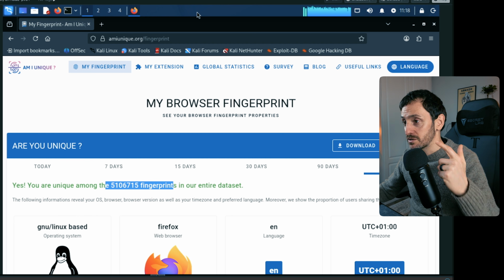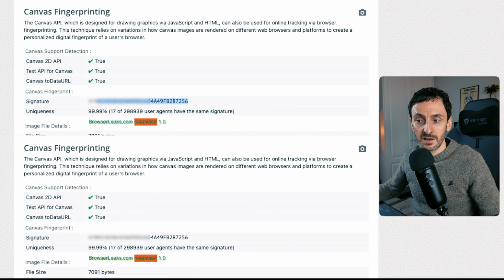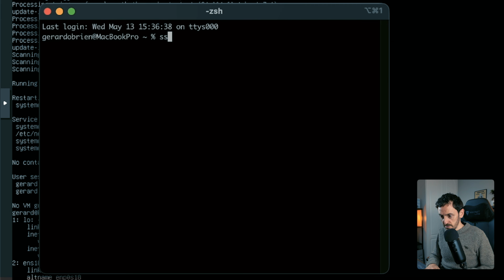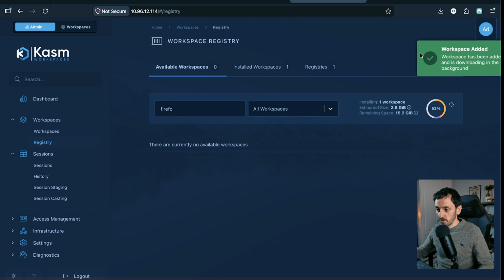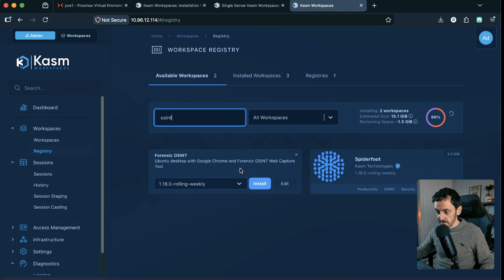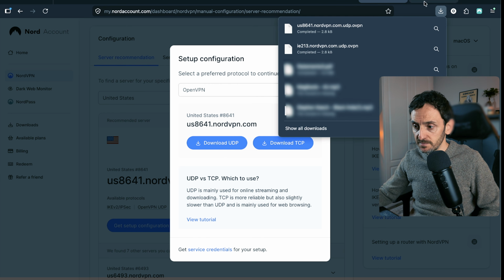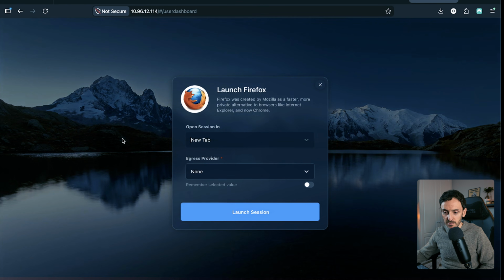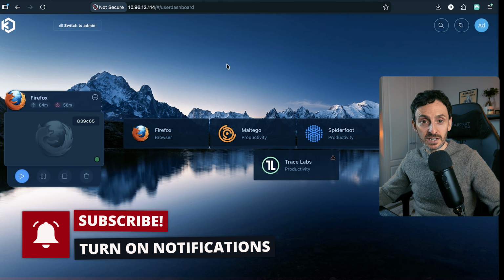I Built an Untraceable OSINT Lab (Here's How)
Most OSINT tutorials tell you to fire up Kali and start digging. The problem? You're leaving a digital fingerprint on every site you visit — even with a VPN. In this video, I show you how to build a disposable OSINT lab using KASM Workspaces, where every session gets a fresh browser identity, zero local footprint, and complete destruction on close. No VMs. No snapshots. No trace. Just click, investigate, close, gone. By the end, you'll have a complete investigation lab configured with VPN egress routing, built on the same platform used by security professionals.

For more info on web research / OSINT, KASM have a whole section about it

TIMESTAMPS:
0:00   Intro
0:58   Browser Fingerprint
2:38   How do PRO's remain untracable
3:53   How to install KASM workspaces
11:38   How to configure VPN in Kasm Workspaces
17:13   Outro